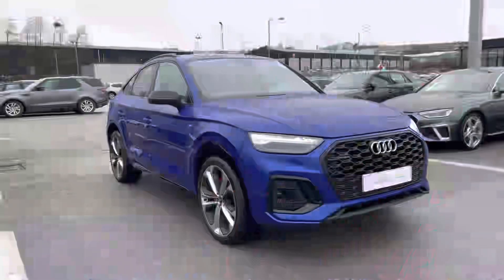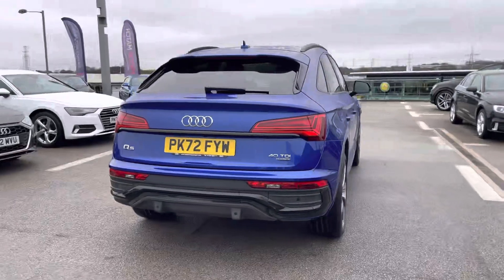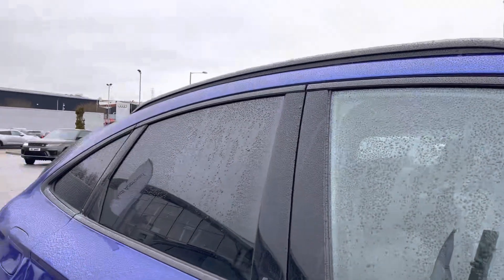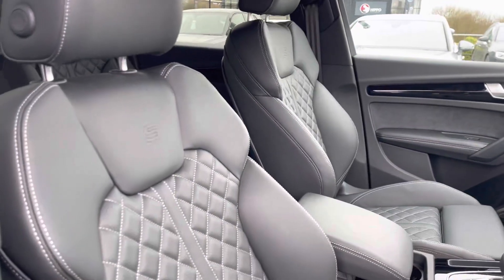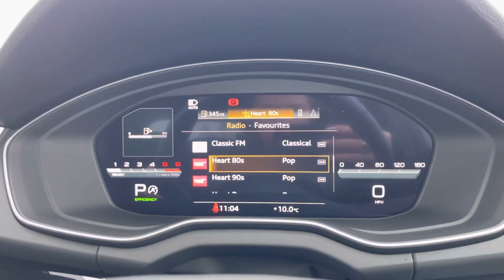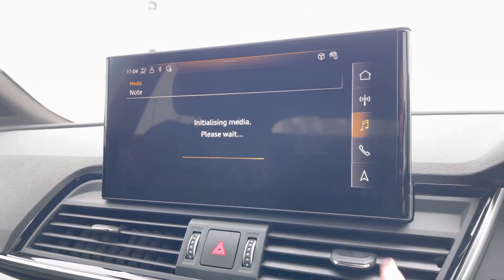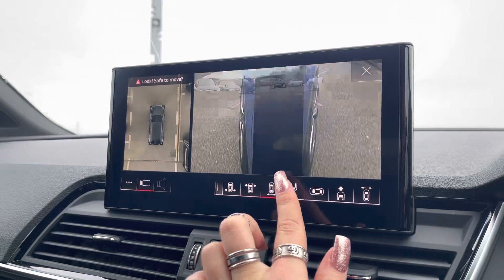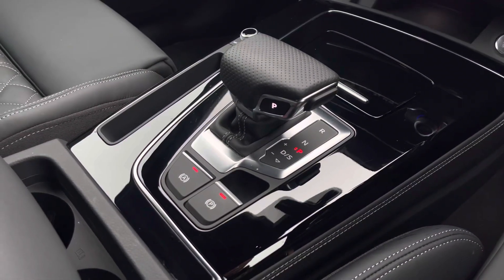Approved Used Audi Q5 Sportback Edition 1 40 TDI Quattro 204 PS S tronic | Blackburn Audi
Just in stock, the Approved Used Audi Q5 Sportback Edition 1 40 TDI Quattro 204 PS S tronic for sale at Blackburn Audi.

Engine size: 2.0
Transmission: Automatic
Fuel: Diesel

Features include:
Matrix LED headlights
Cruise control
Satellite Navigation

For more information on this approved used vehicle, please click the

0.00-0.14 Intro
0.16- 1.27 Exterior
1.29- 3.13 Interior